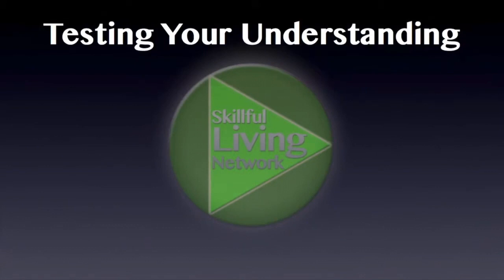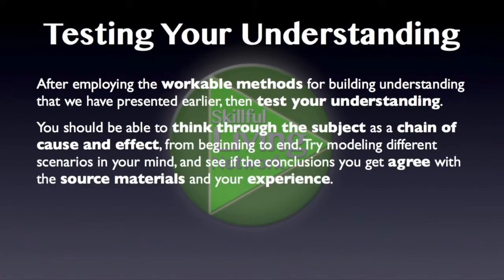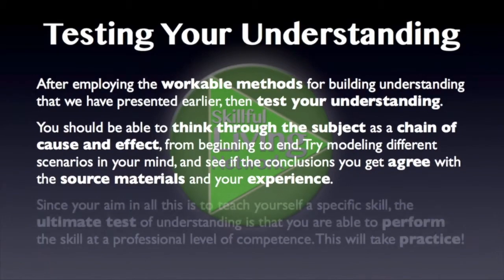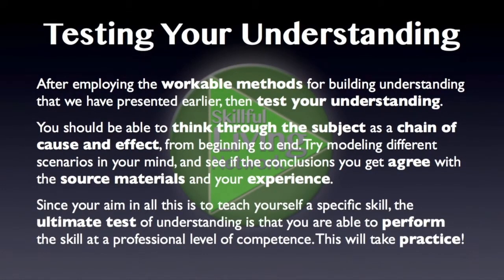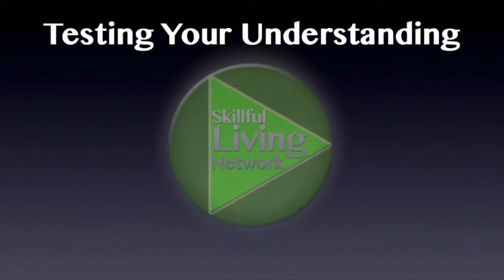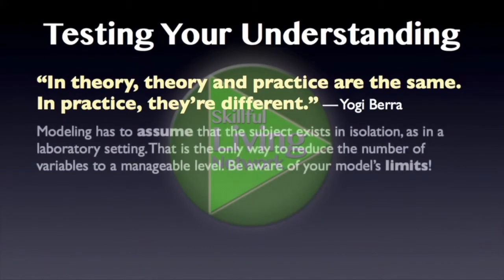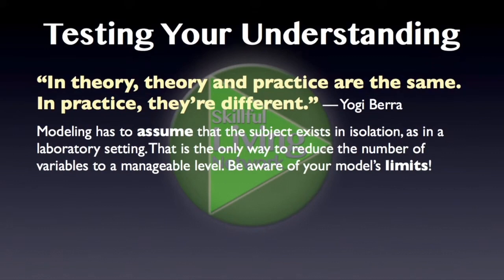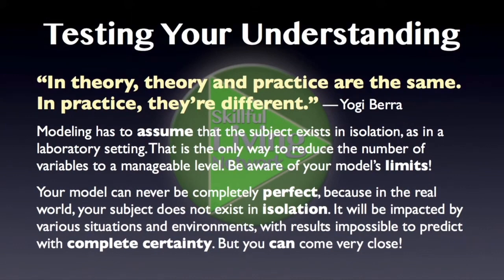Gnowly Matrix Learning 2.10—Testing Your Understanding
Finally, let’s talk about testing your understanding. After employing the workable methods for building understanding that we have presented earlier, then it’s time to test your understanding. You should be able to think through the subject as a chain of cause-and-effect, from beginning to end. Try modeling different scenarios in your mind, and see if the conclusions you get agree with the source materials and your experience.

Since your aim in all this is to teach yourself a specific skill, the ultimate test of understanding is that you are able to perform the skill at a professional level of competence. This will take practice!

And here’s one of my favorite sayings: “In theory, theory and practice are the same; in practice, they’re different.” — Yogi Berra. Modeling, as powerful as it is, has to assume that the subject exists in isolation, as in a laboratory setting. That is the only way to reduce the number of variables to a manageable level. Be aware of your model’s limits! Your model can never be completely perfect, because in the real world your subject does not exist in isolation. It will be impacted by various situations and environments, with results impossible to predict with complete certainty. But—you can come very close.